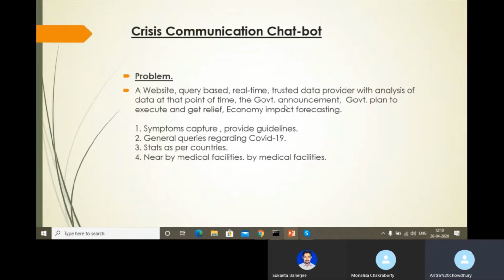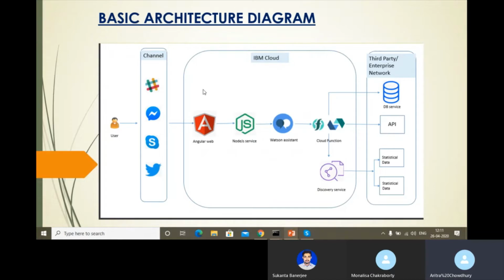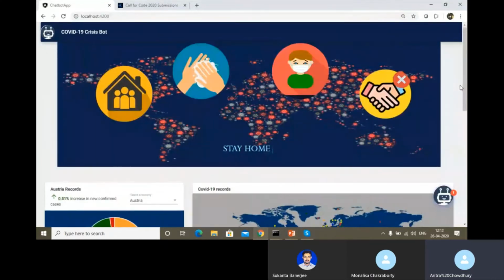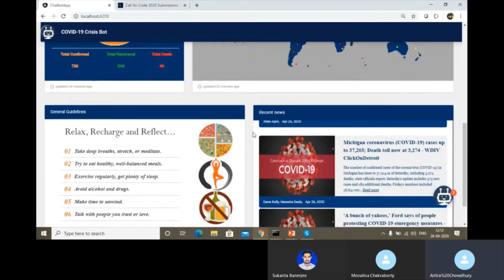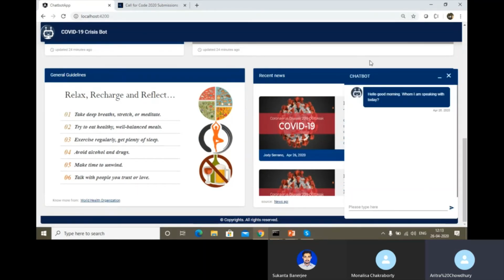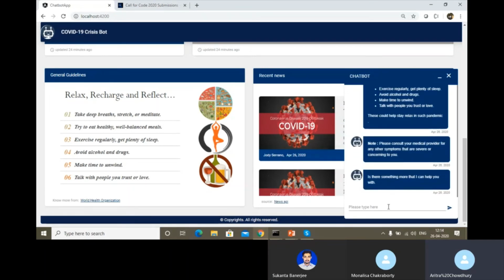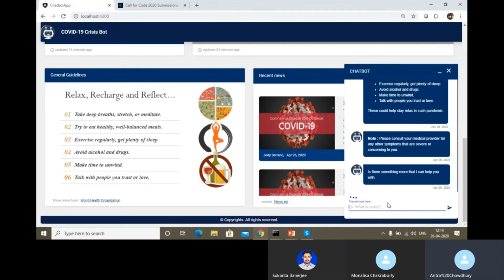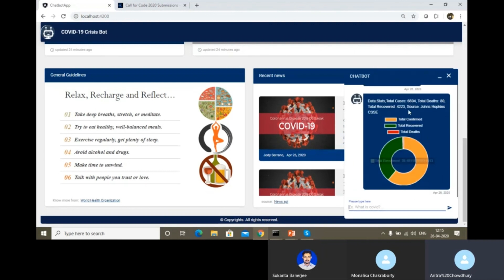Crisis communication chat bot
A robotic assistant chatbot to address the COVID 19  pandemic common problems, where only the correct and reliable information is the only solution to address those.
This application is backed by IBM Watson's assistant and cloud technologies and infrastructure.